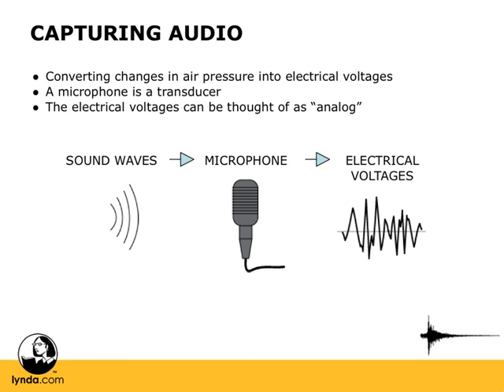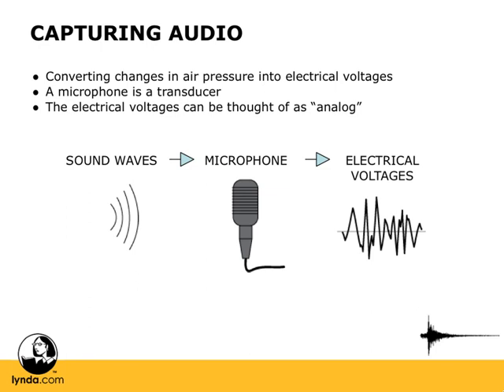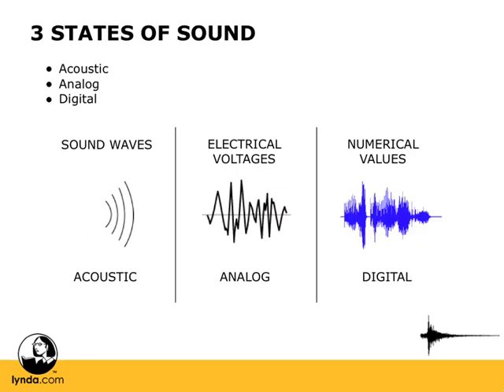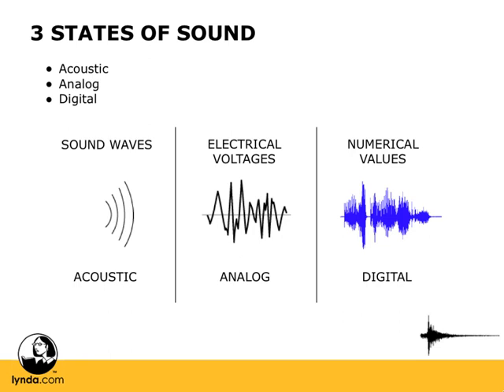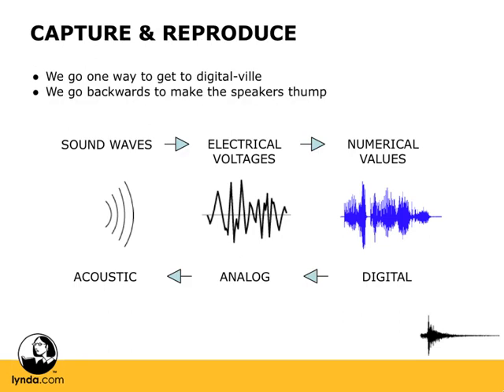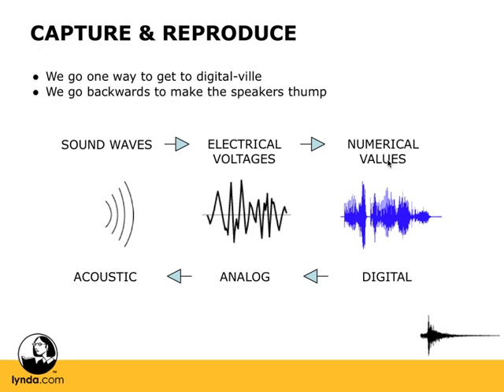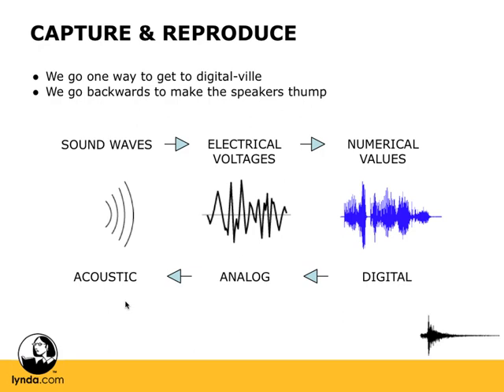Capturing audio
The basics of digital audio production